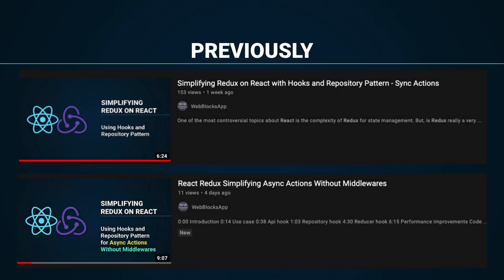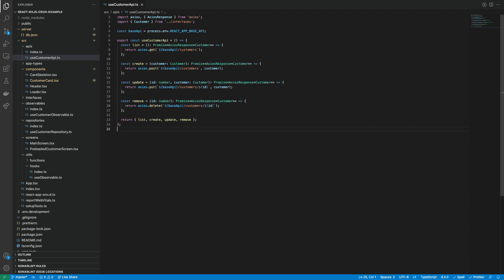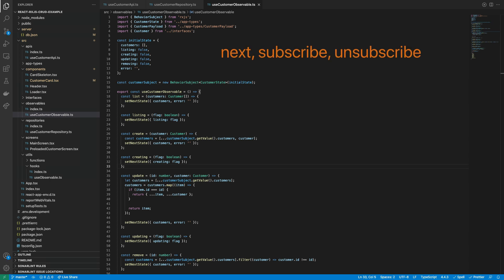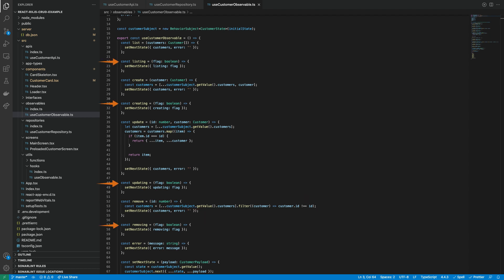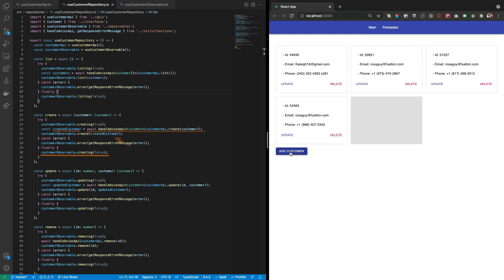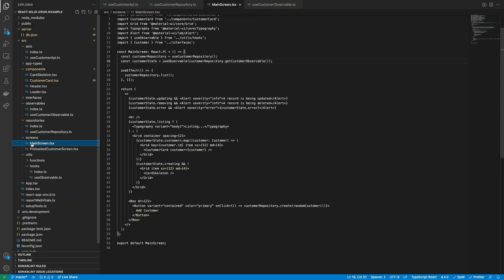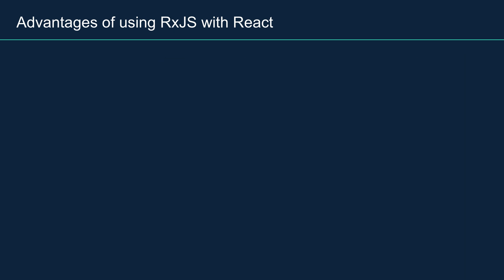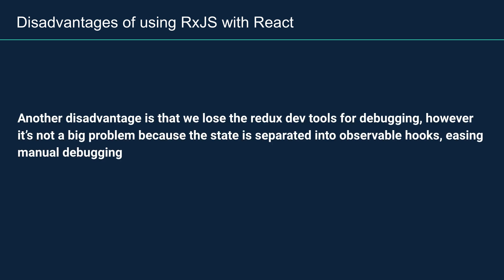React Global State Management with RxJS - Real World CRUD Example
On this channel we have been talking about how to simplify state management on React using Redux applying hooks and the repository pattern. We have seen how to work with synchronous and asynchronous actions.

Now we are going to see another alternative for global state management using reactive programming with observables implementing the RxJS library.